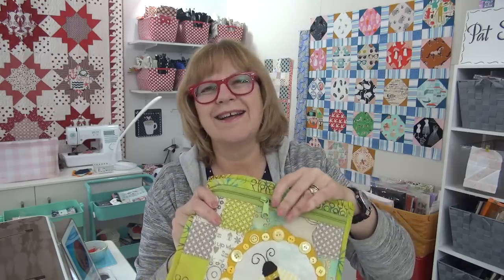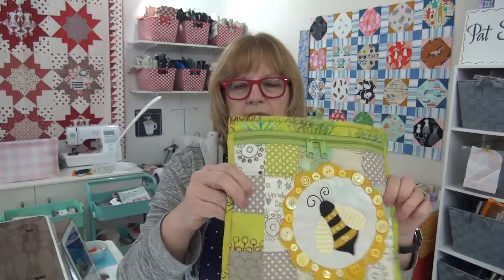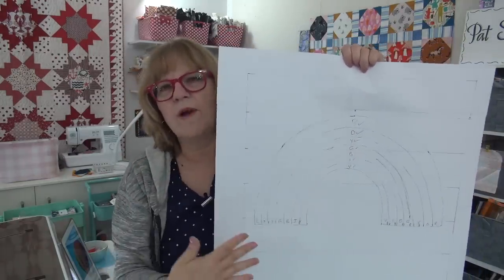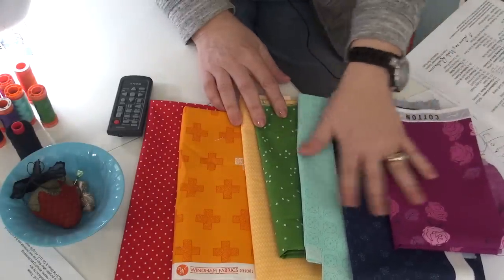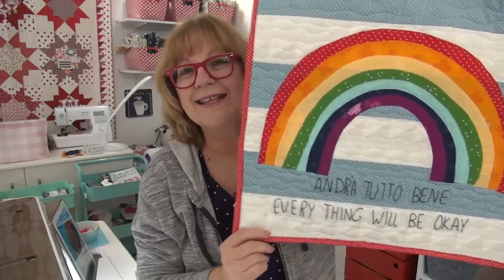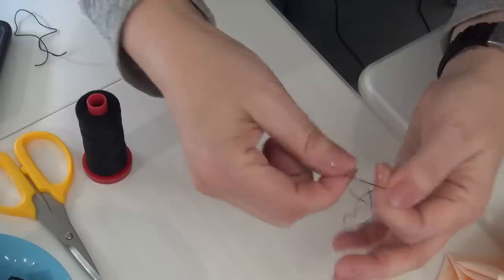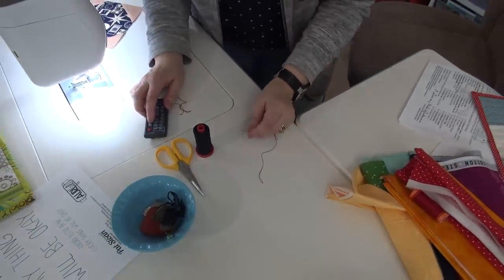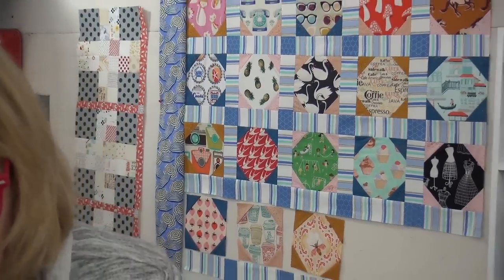Pat Sloan April 24 Quilt challenge 2020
Challenge - Make a Zippy Pouch!  Or tell me about your zippy pouches